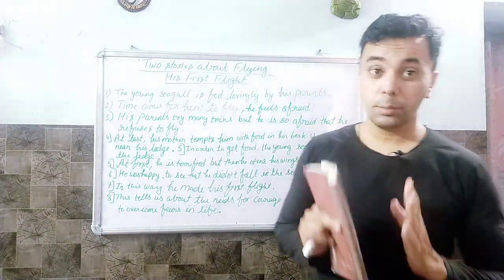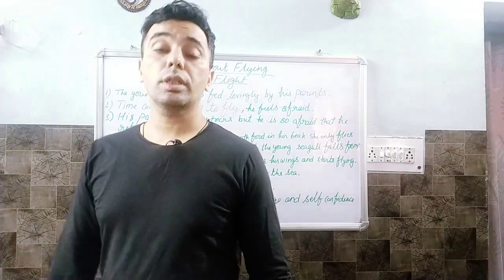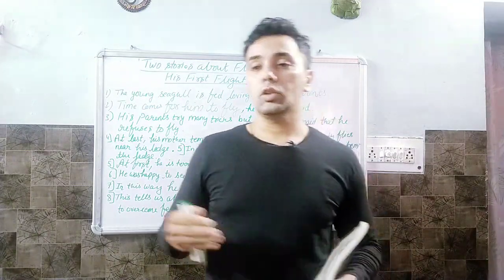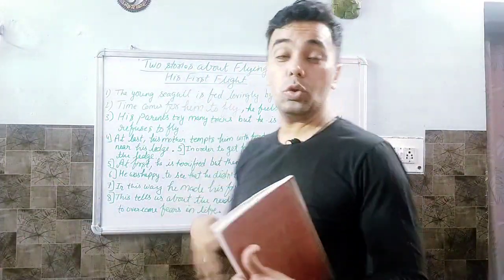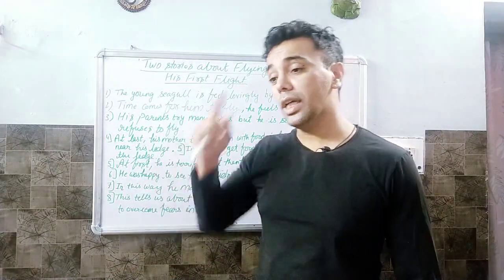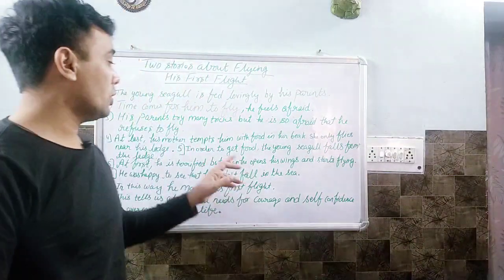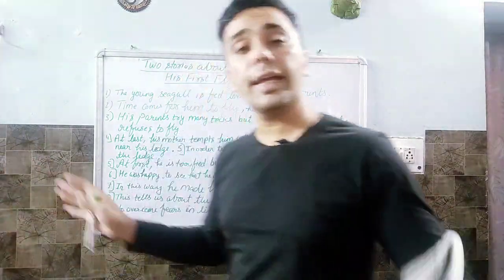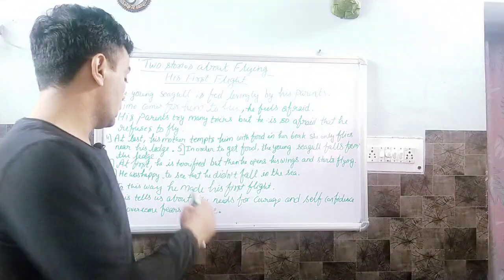Class -10 His First Flight (Day-1)(Summary )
Summary of His First Flight Class- 10